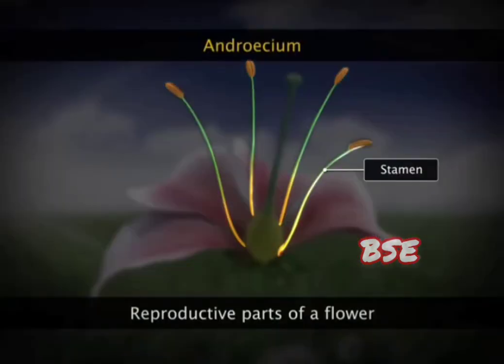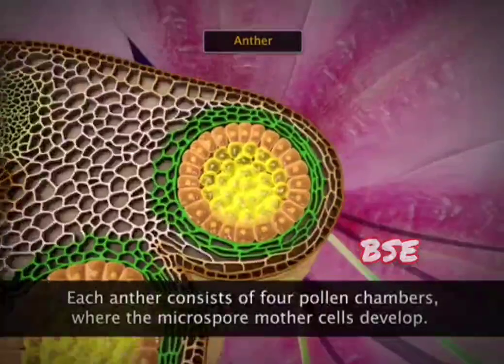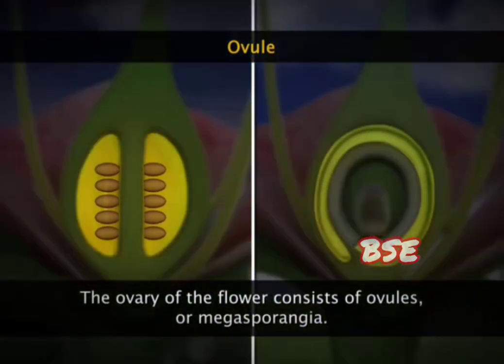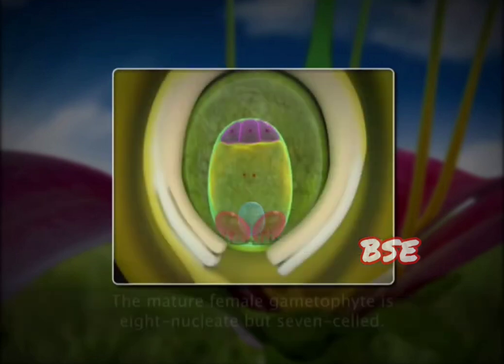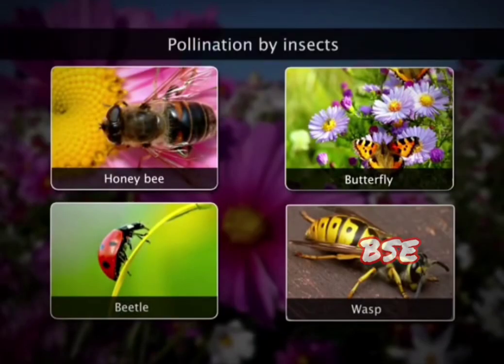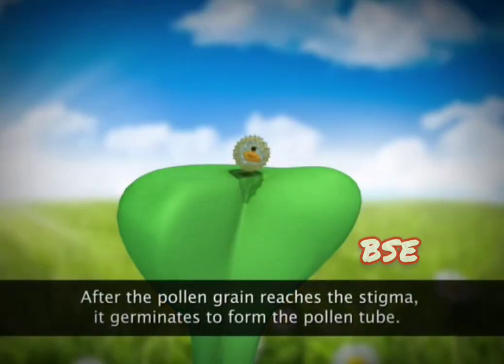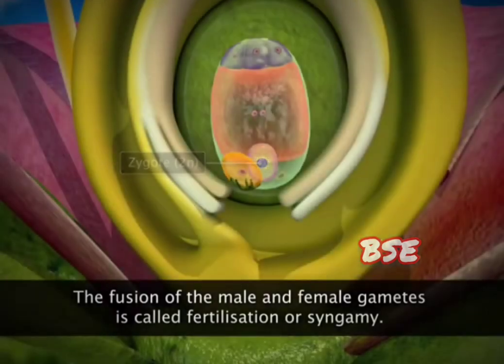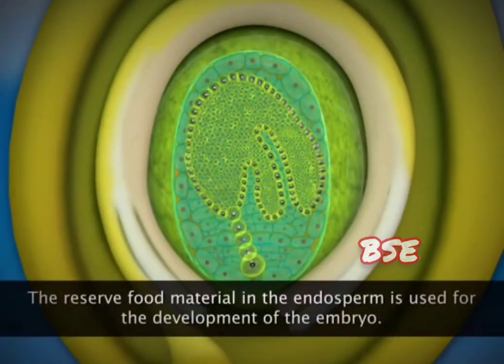sexual reproduction in plants.